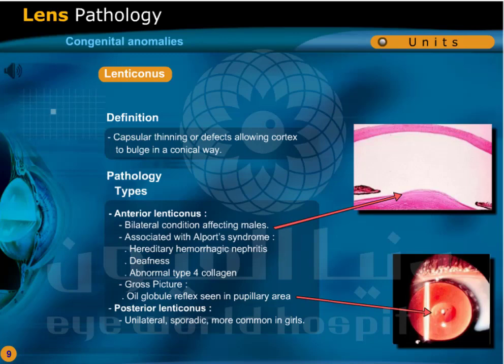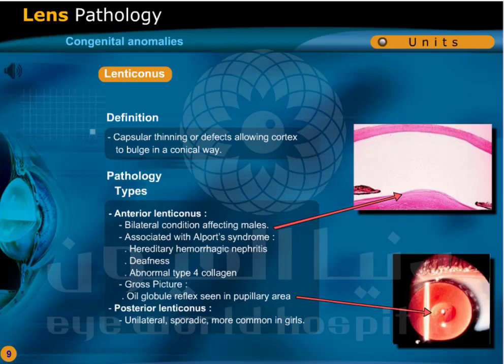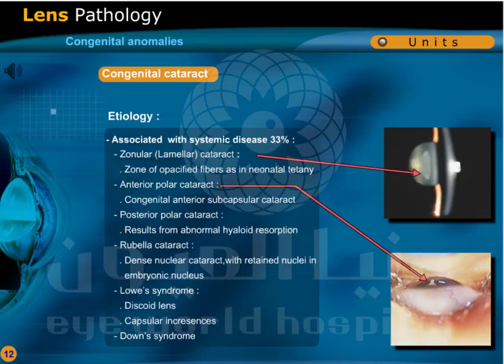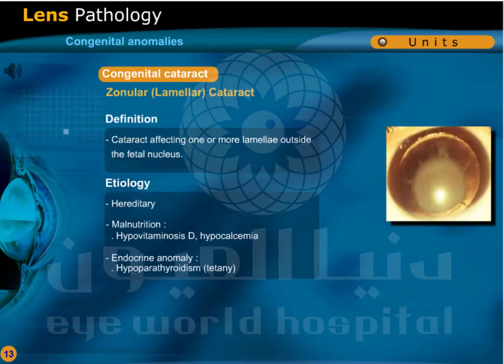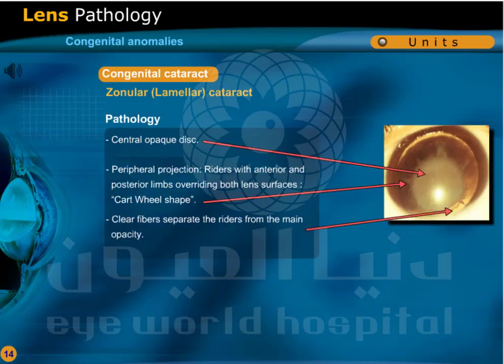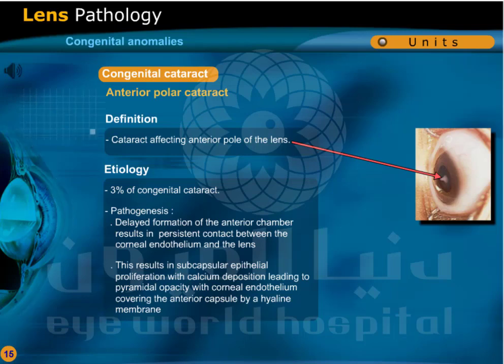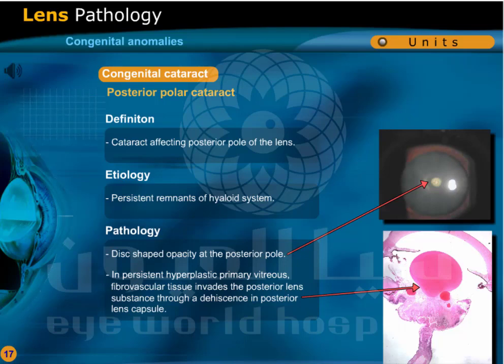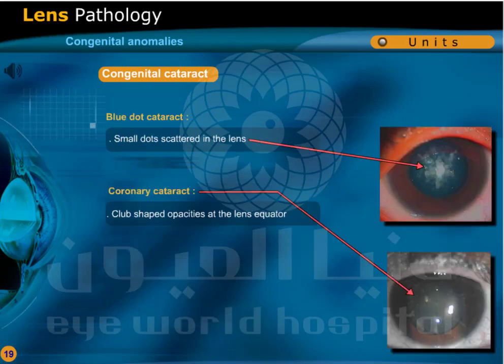congenital anomalies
LENS PATHOLOGY